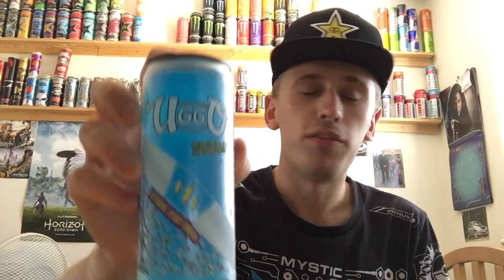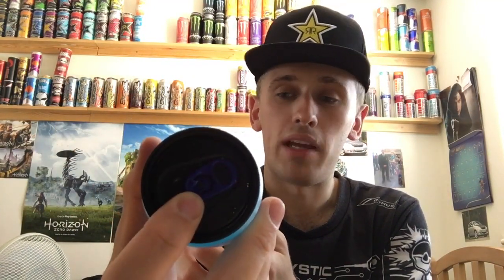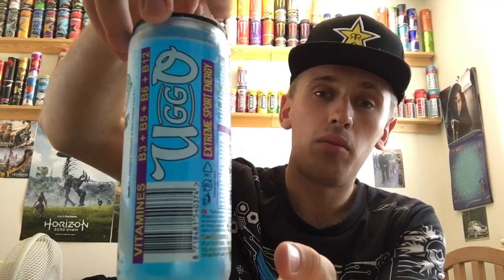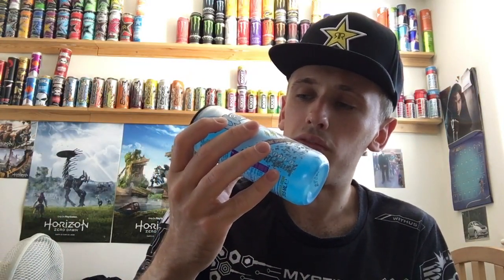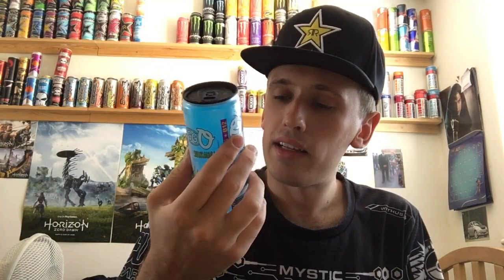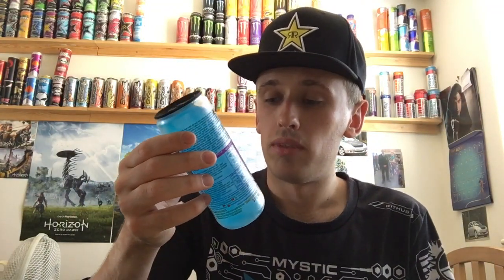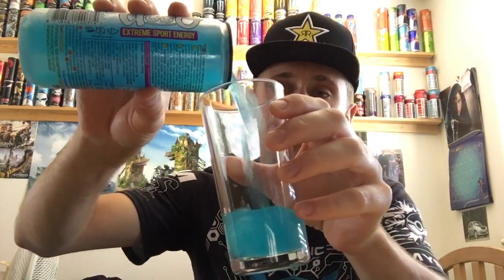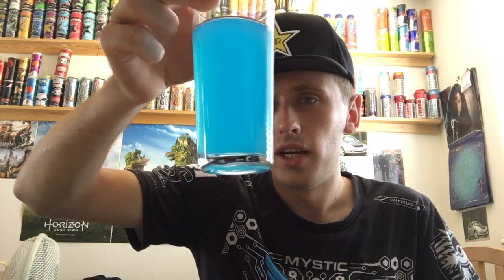Drink Review - Uggo: Blue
Interesting Drink But Similar To Blue Powerade.